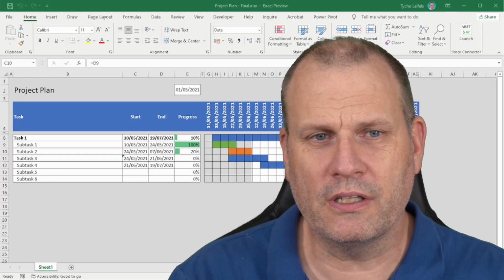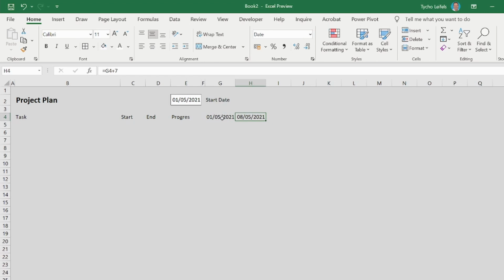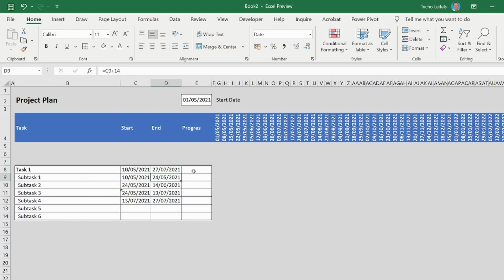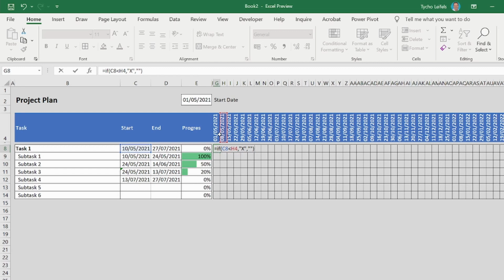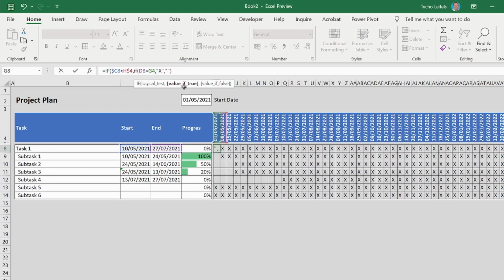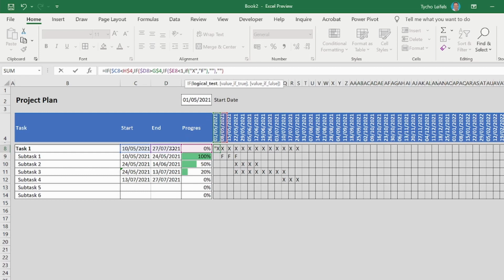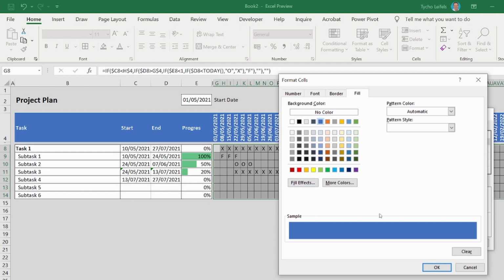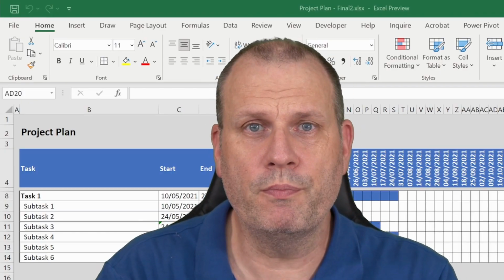Excel Tutorial for building a Project GANT using conditional formating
In this tutorial we build a project plan template in Excel using IF conditions and conditional formating.